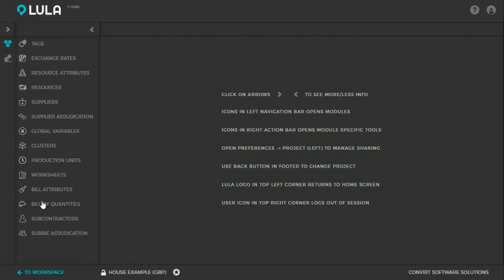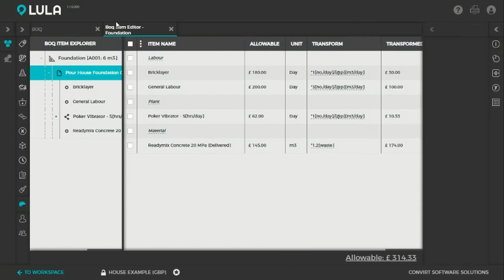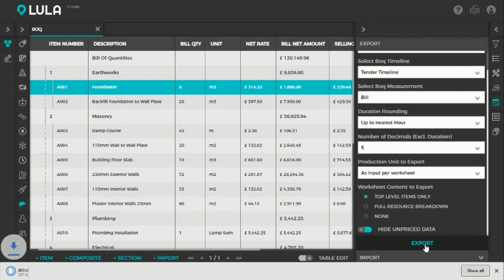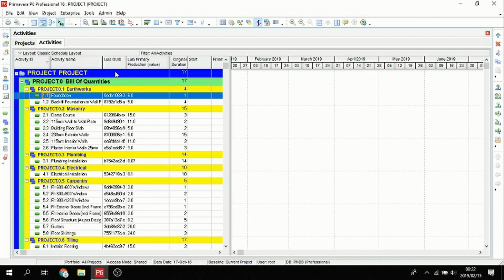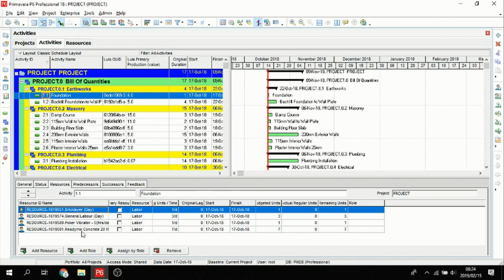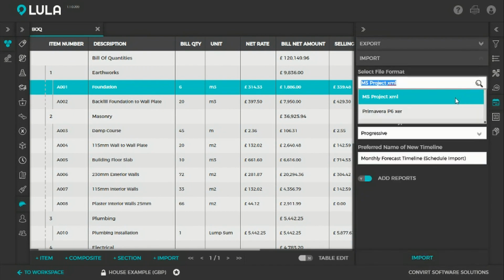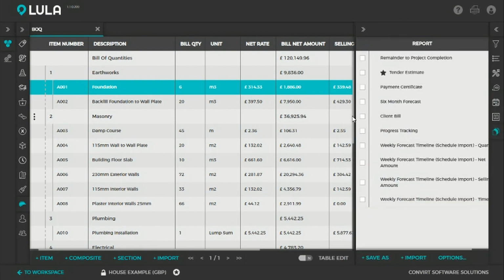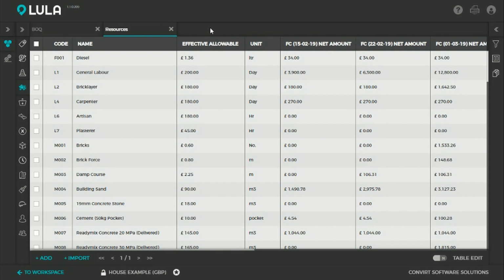Lula Build & Primavera P6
In this video, the two way integration between Lula Build and Primavera P6 is demonstrated.

Topics covered in this video include:
- Exporting a Lula Build estimate to Primavera P6
- Importing a Primavera P6 schedule into Lula Build
- Running forecast reports in Lula Build

to get started today.